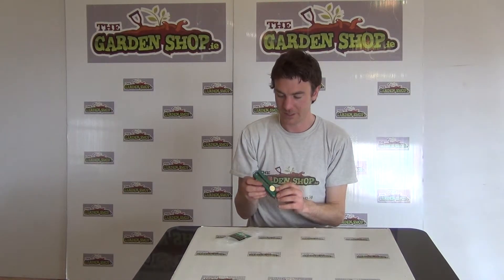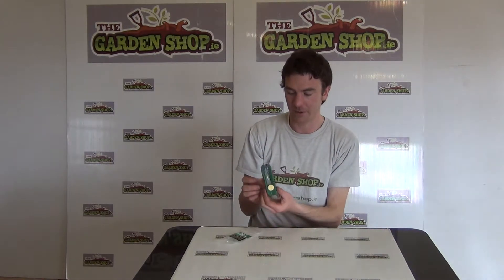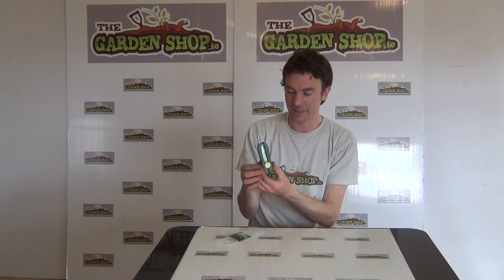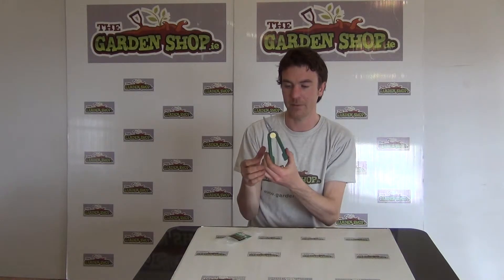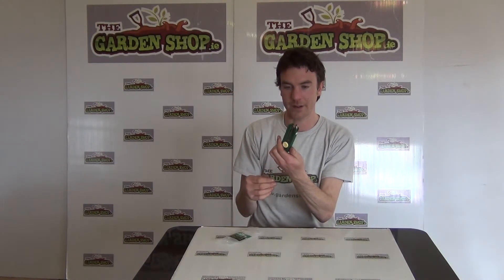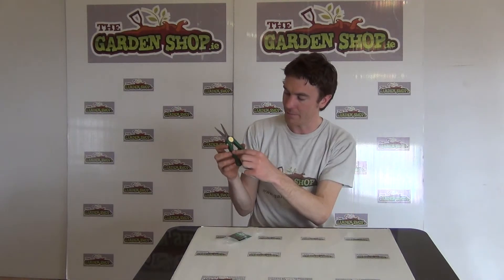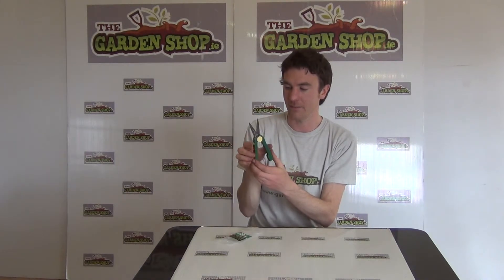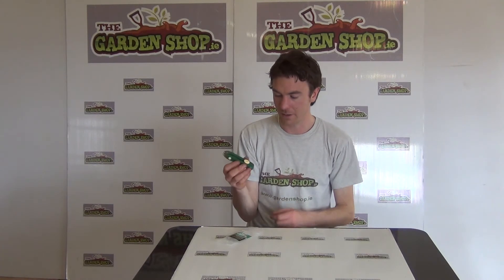Garden Pocket Snips